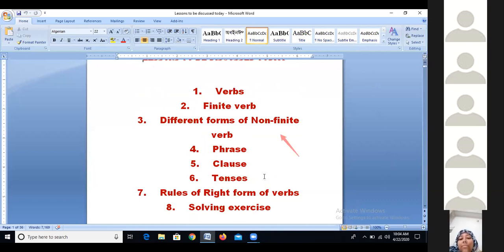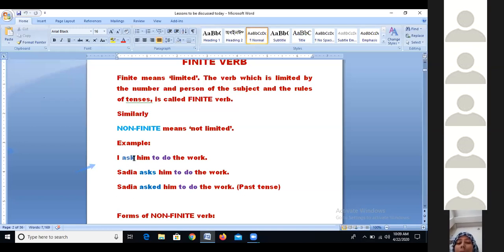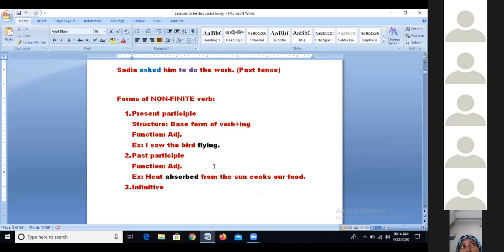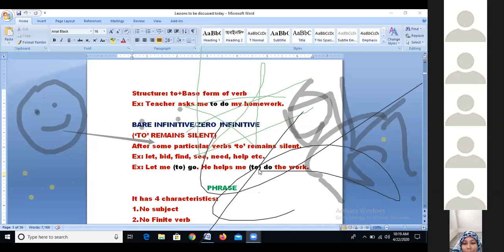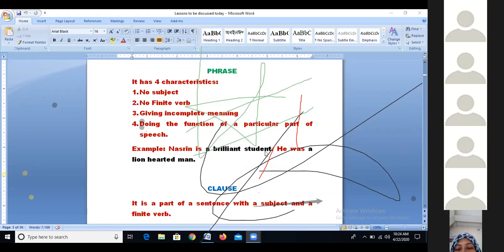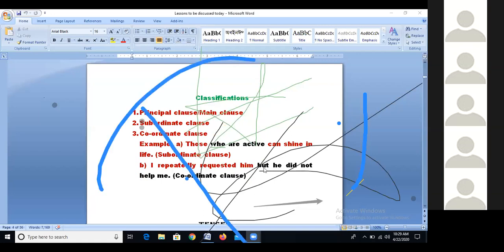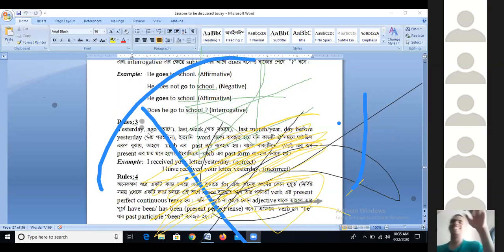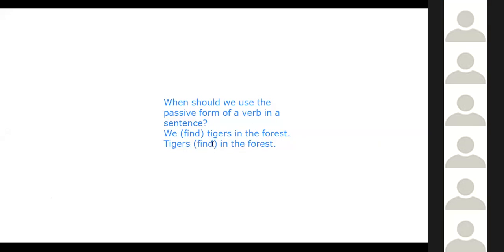Lecture on Verb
This is the online live class with the HSC students by Dr Elham Hossain.